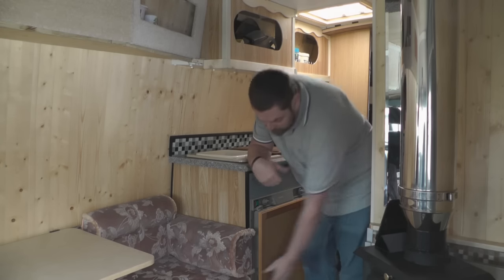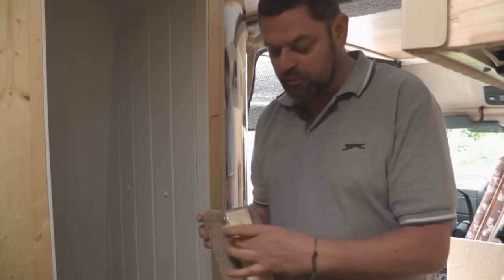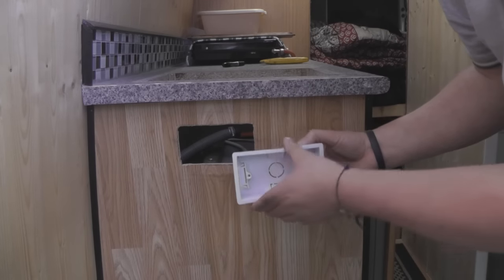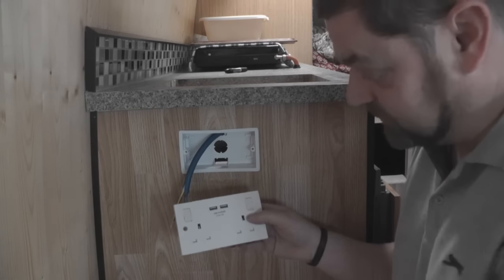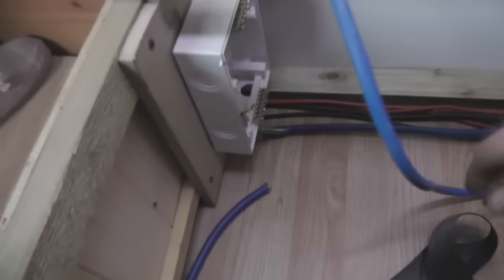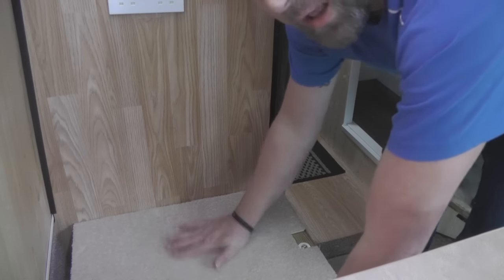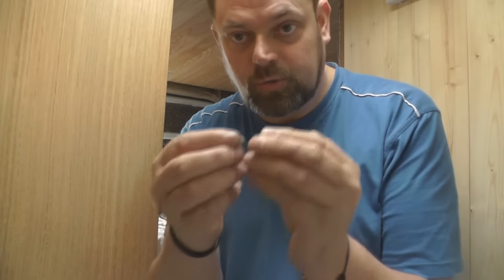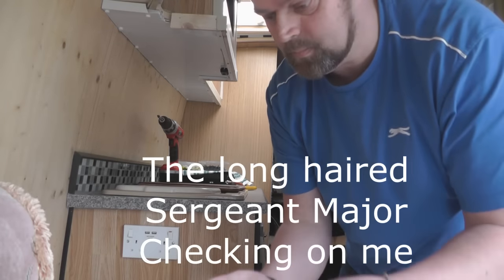Campervan Self Build - Installing 240v Sockets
With the trip to France and Belgium looming closer It was time to pull the finger out and get some electrics installed.